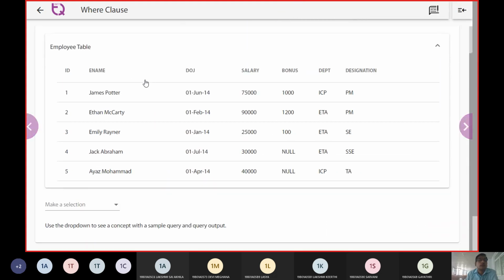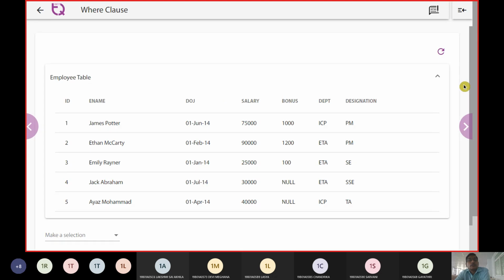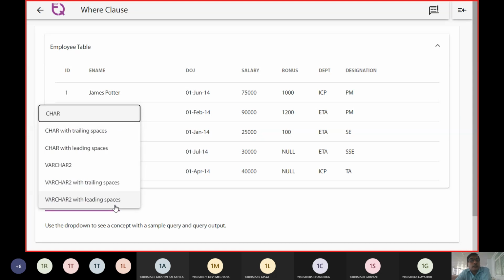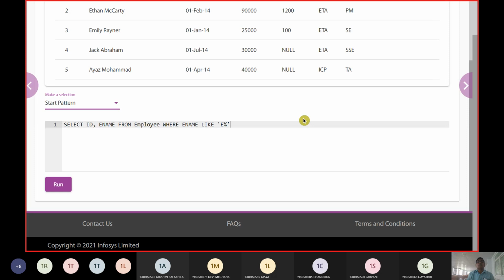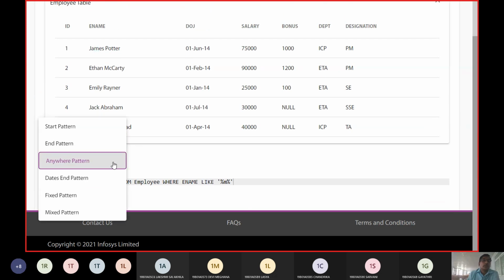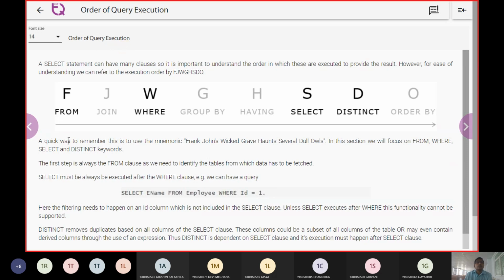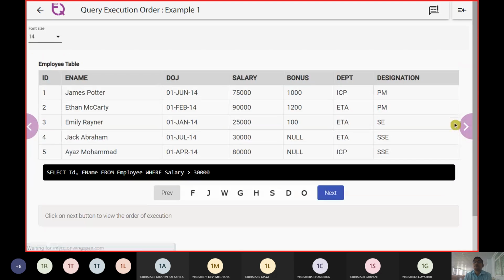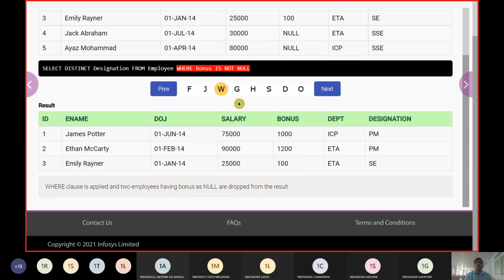InfyTQ-DBMS.7. SQL Select Command Clauses Part-1